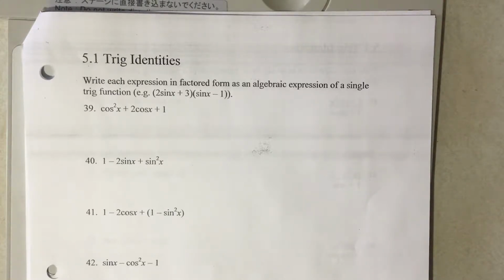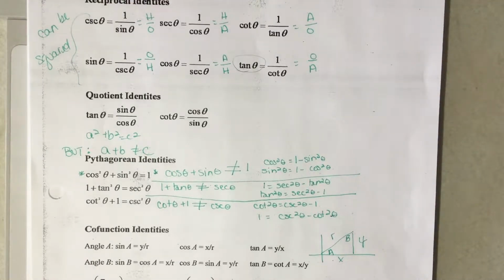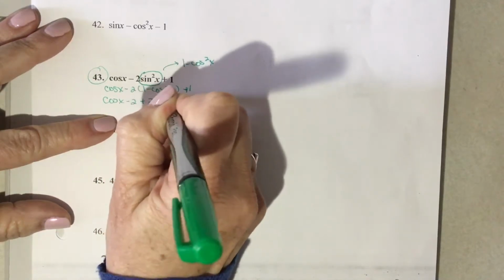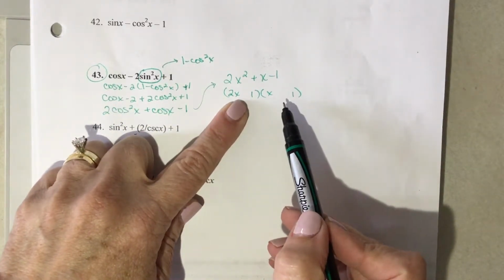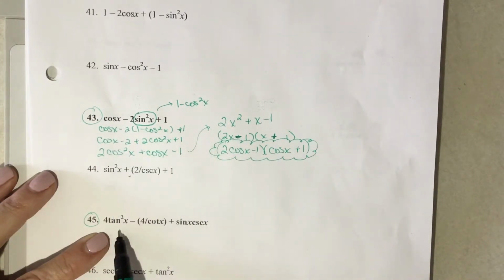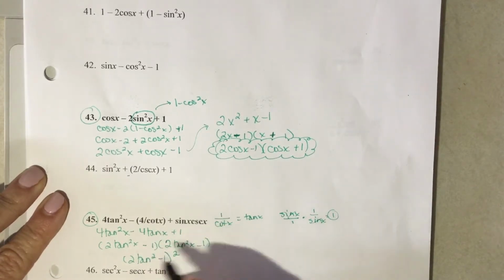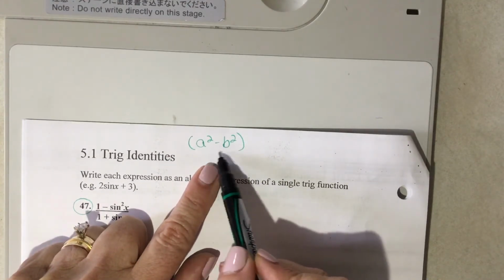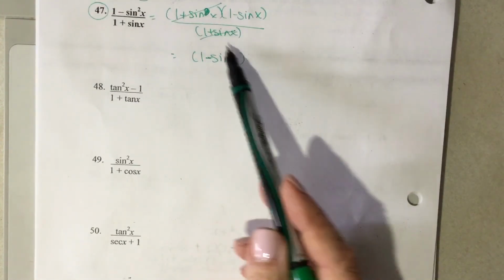Pre-Calc | 5.1 5.2 tri identities p. 9,10